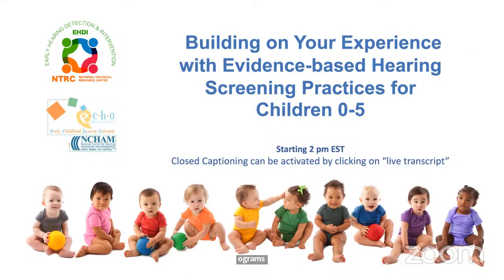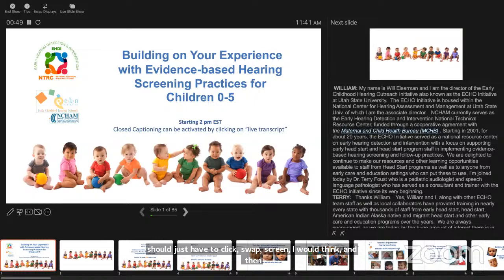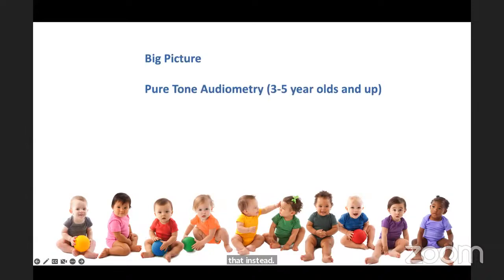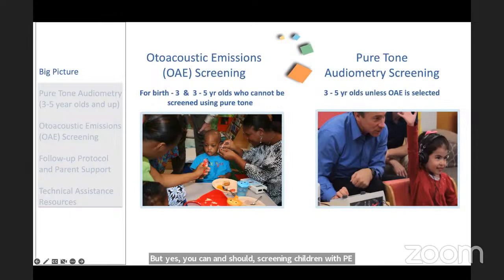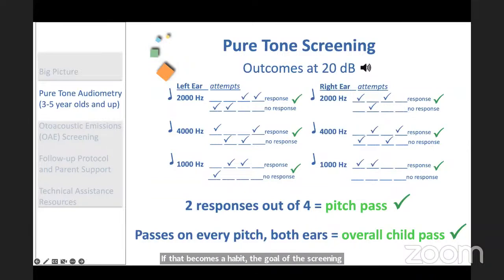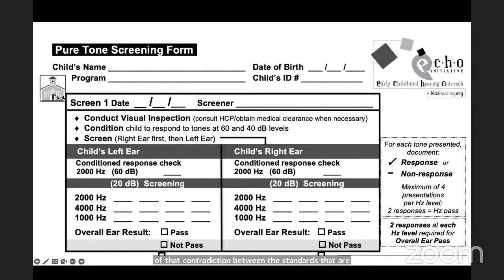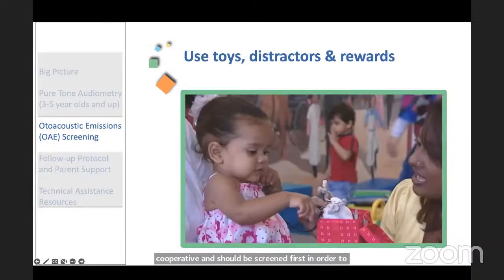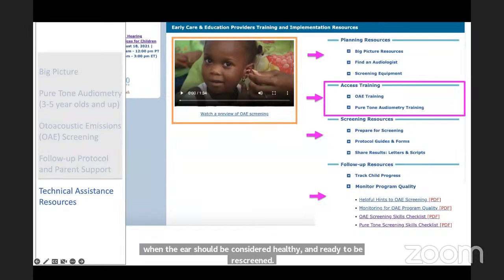Building on Your Experience with Evidence-based Hearing Screening Practices for Children Ages 0–5